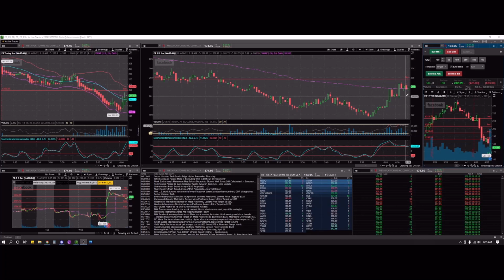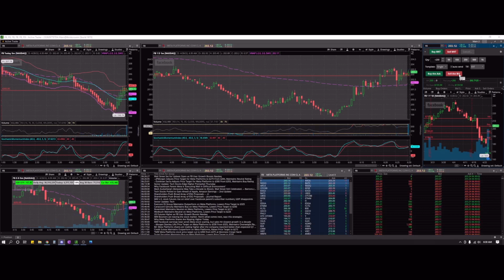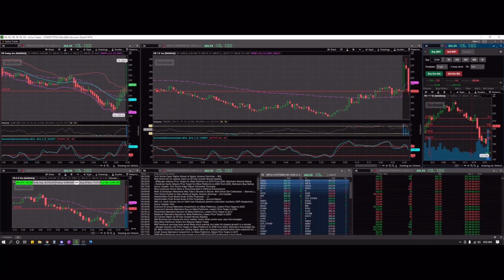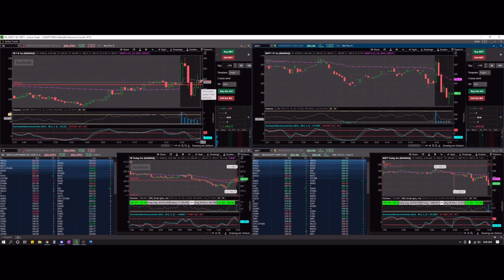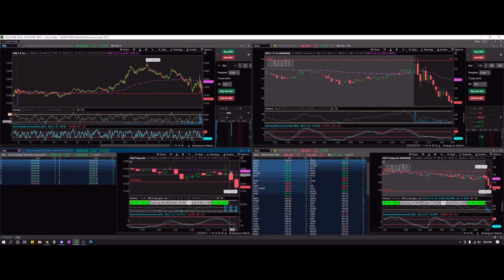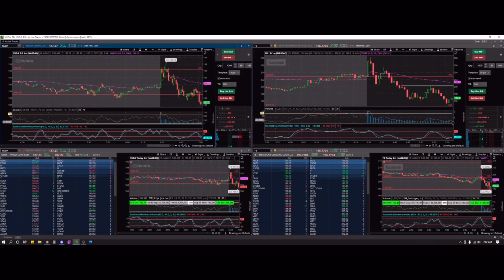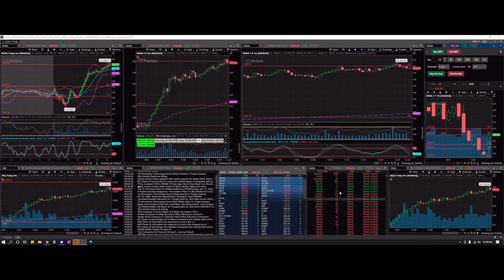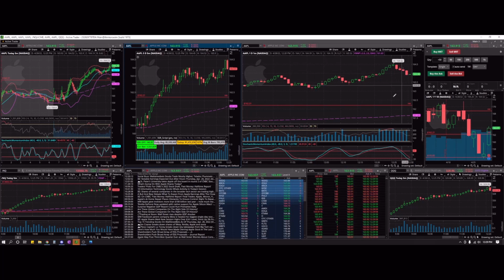4 28 22